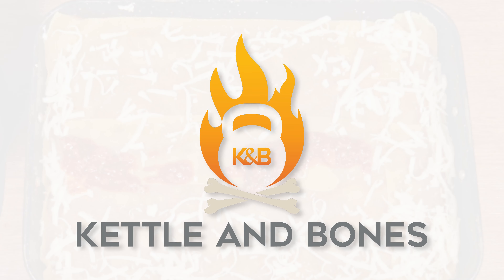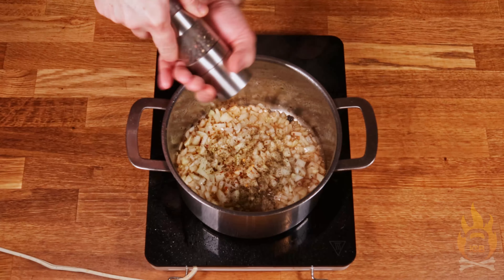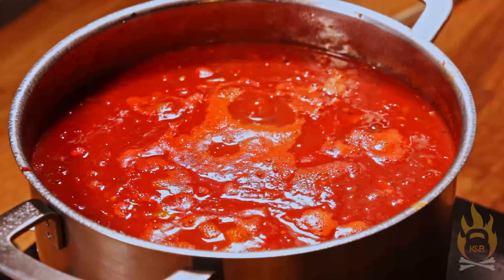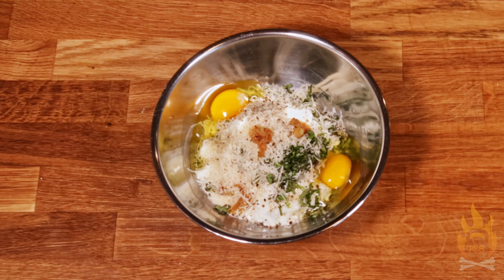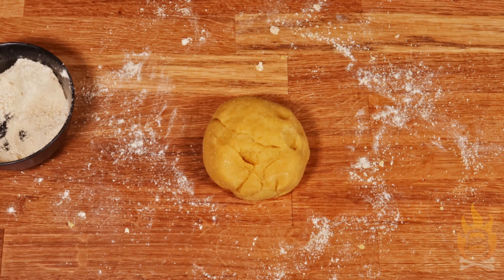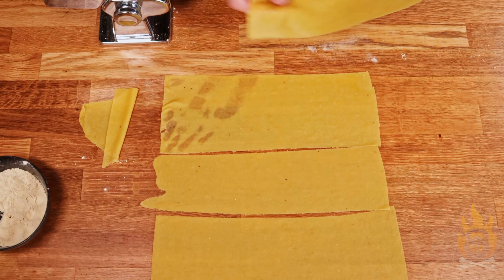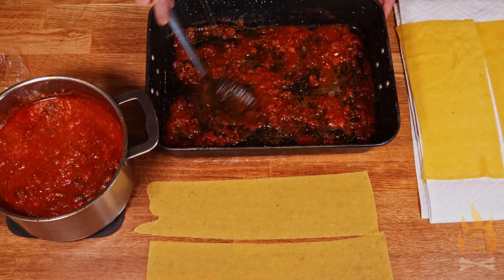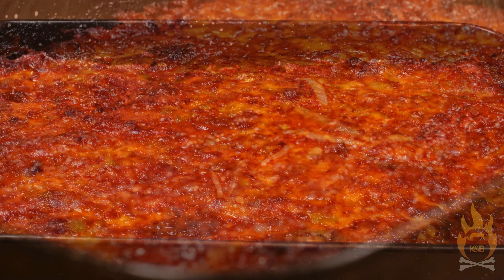S02:EP10 – Keto Italian Dinner Part II: Meaty Lasagna (REAL Keto Lasagna Noodles, Keto Pasta Recipe)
Buon giorno!  Welcome to Part II of our three-part keto-friendly Italian dinner miniseries.  This week brings us to Il Primo.  The First.  The Entrée.  The Main Event.  The Main Dish.  Ole’ Mainy-Main.

We’re building a big, beautiful, cheesy, saucy masterpiece, and we’ll be doing it with real, actual keto pasta noodles; no zucchini, eggplant, or deli-meat substitutes.

We’re making, Meaty Lasagna.

Don’t get any on ya.

Shop this Episode's Featured Kitchen Gear*

- Marcato Atlas 150 Pasta Machine, Made in Italy, 150 mm, Stainless Steel

Shop this Episode's Featured Ingredients*

- Nature's Eats Blanched Almond Flour, 4 lb
- Lupina Lupin Flour,2 lbs
- Anthony's Xanthan Gum, 1 lb

For the meat sauce, you’ll need:

Meat!  (We used 1lb each ground beef and sweet Italian sausage)
Onion, finely chopped
Red pepper flakes
Oregano
Black pepper
Tomato paste
Garlic
Carrot
Celery
Green bell pepper
Dry white wine (we used Pinot Grigio)
Chicken stock
San Marzano tomatoes
Water
Bay leaves
Parmesan cheese rind
Sprig of basil

For the ricotta cheese mixture, you’ll need:

Whole milk ricotta cheese
Basil leaves, shredded
Parmigiano Reggiano cheese
Roasted garlic
Eggs

For the keto lasagna noodles, you’ll need:

Almond flour
Lupin flour
Xanthan gum
Vital wheat gluten
Eggs

Layer with freshly shredded mozzarella cheese and additional Parmigiano Reggiano in a deep baking tray, bake at 375 deg F (190 deg C) for 60 minutes covered, then 30 minutes uncovered, and finish with a drizzle of extra virgin olive oil, finely shredded Pecorino Romano cheese, sea salt, fresh pepper, and basil.

…and DON’T get any on ya.